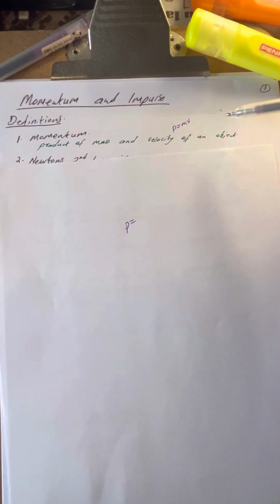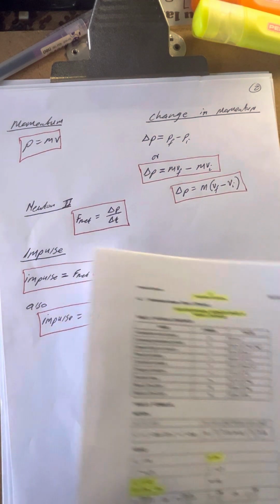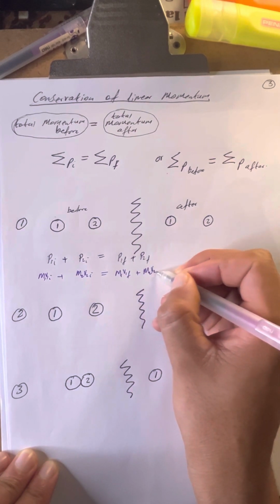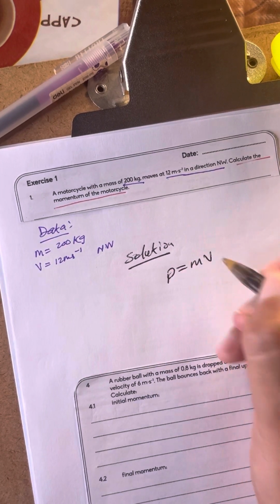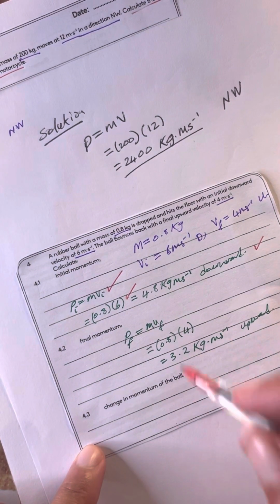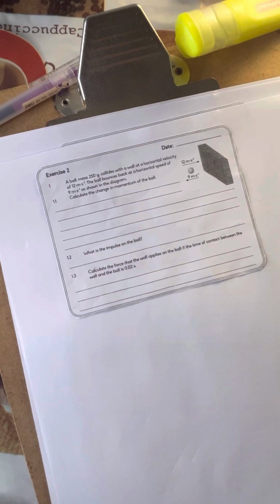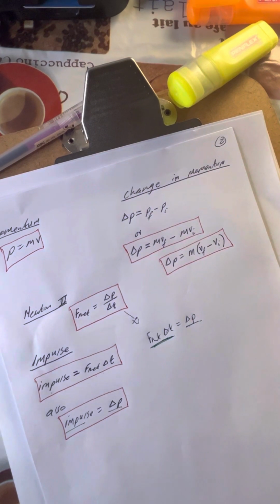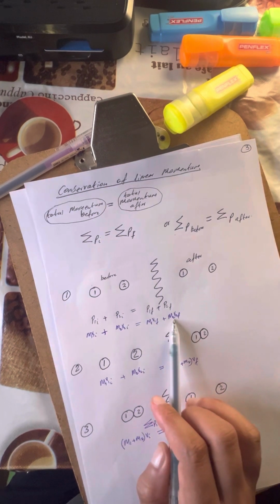Grade 12’s Momentum, Change in momentum, Newton’s 2nd law i.t.o momentum and impulse. Part 1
Introduction to momentum, change in momentum and impulse. Grade 12